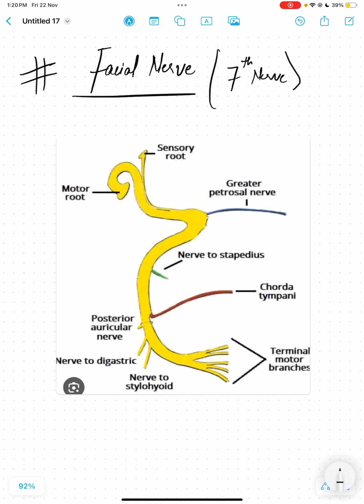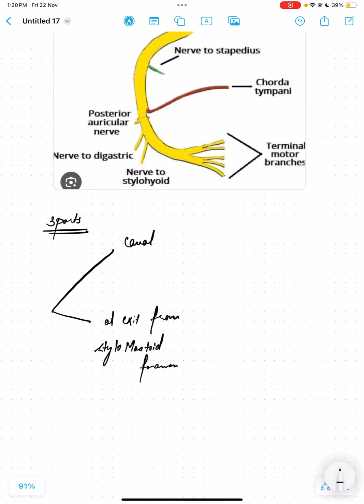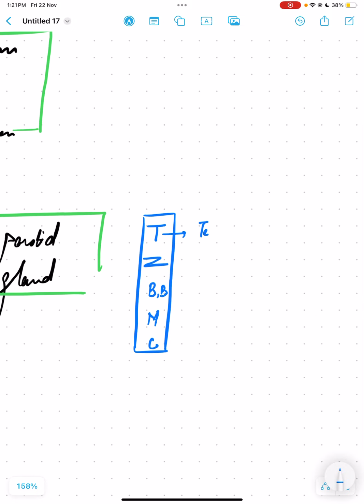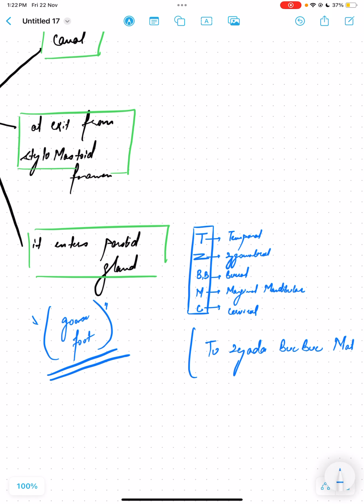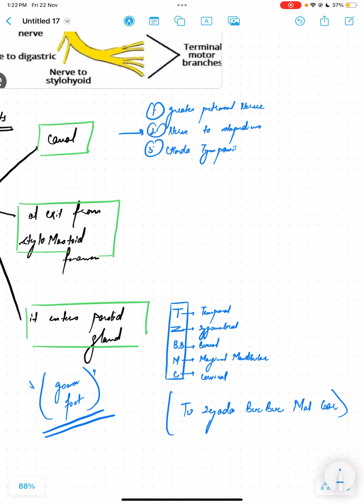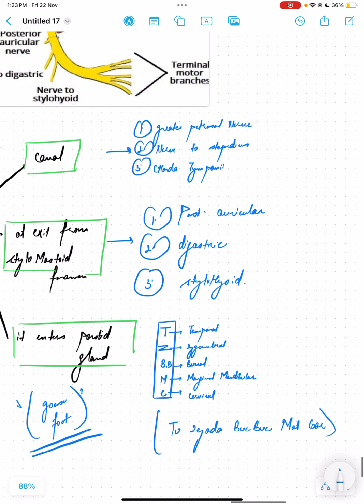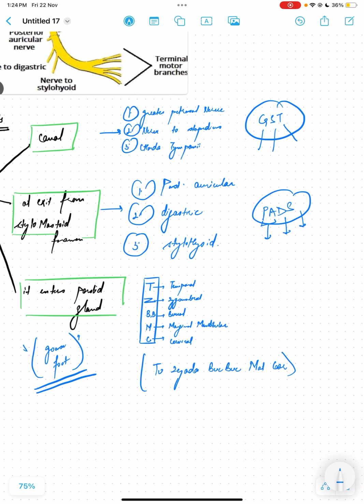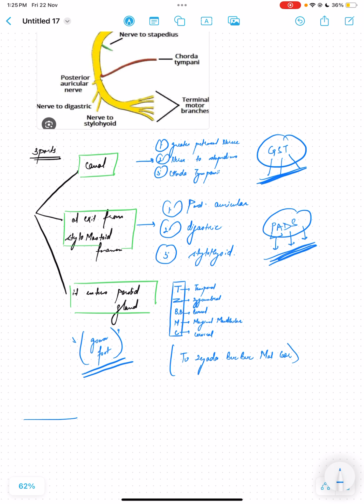Anatomy -part 11@Dentistryeasywithme facial nerve imp concept.